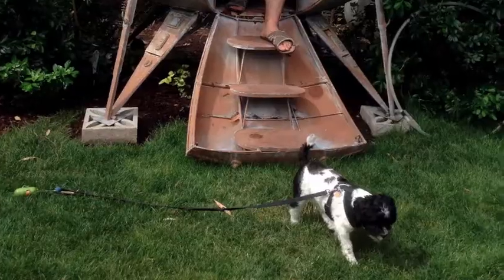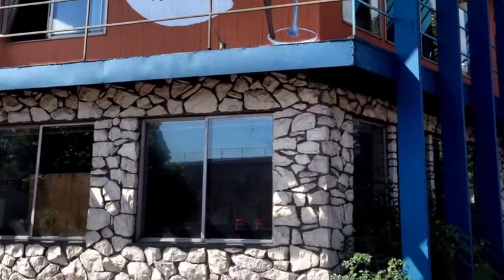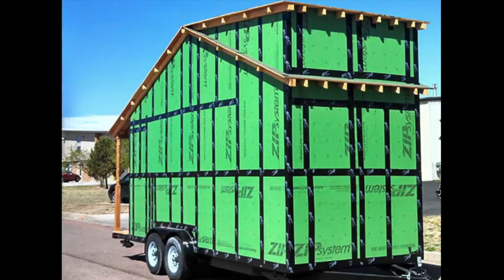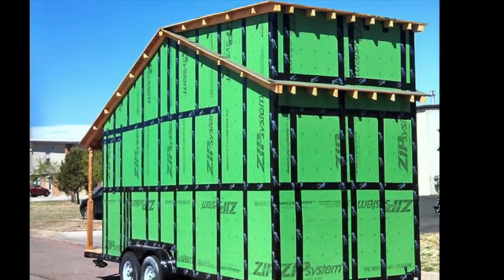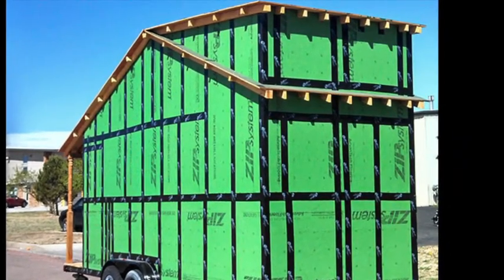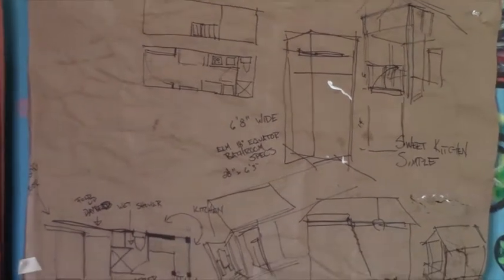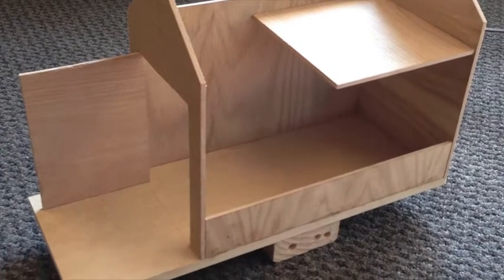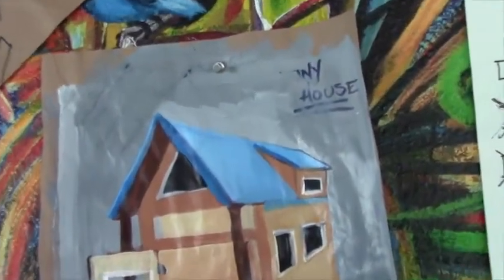Out of The Loaded Brush and Into a TinyHouse